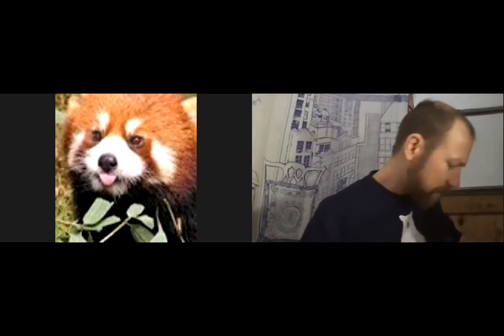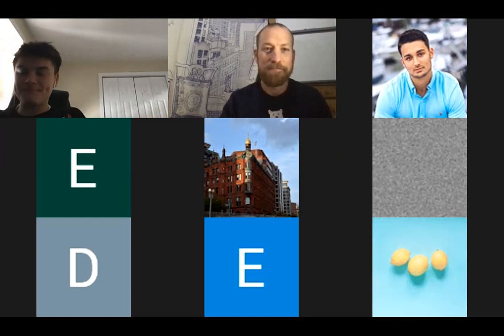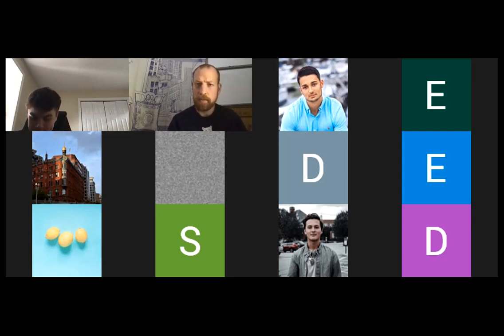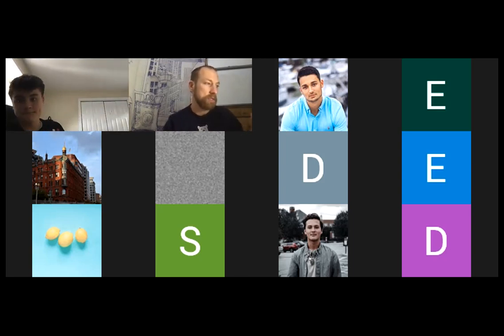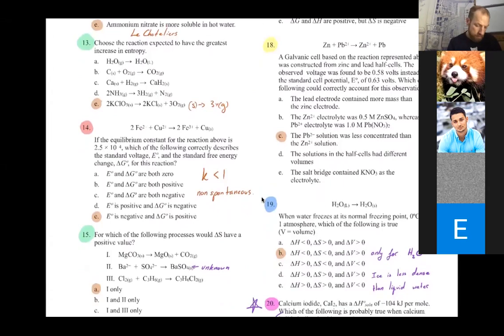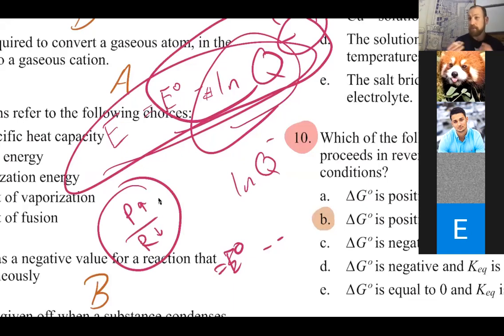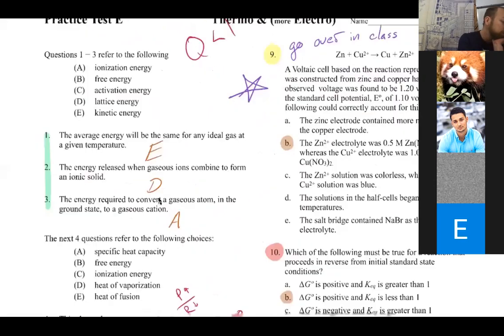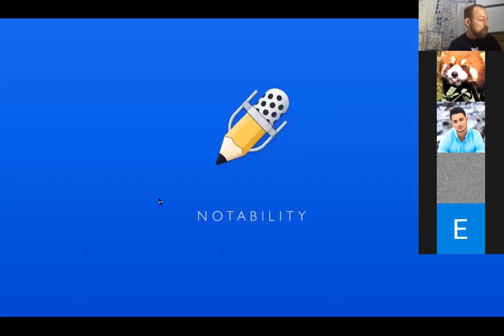2.26 Unit E review